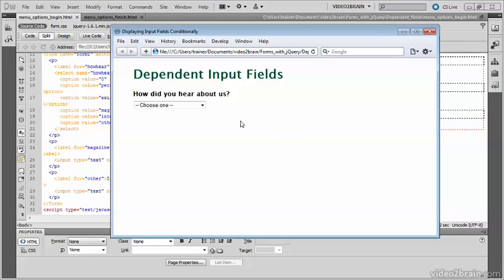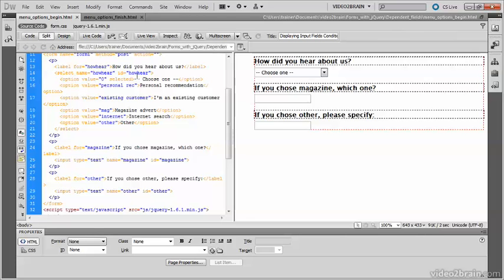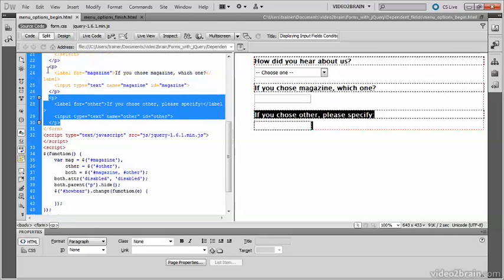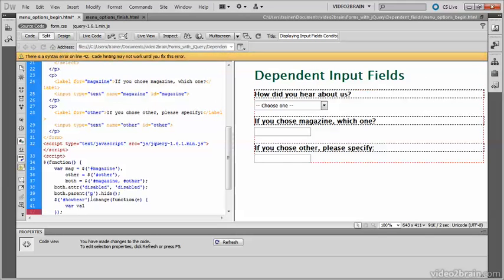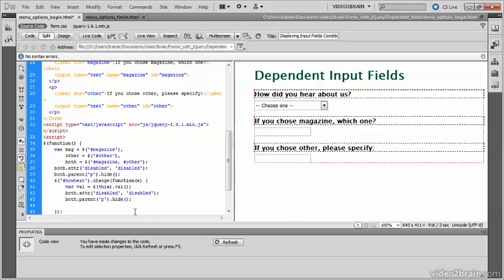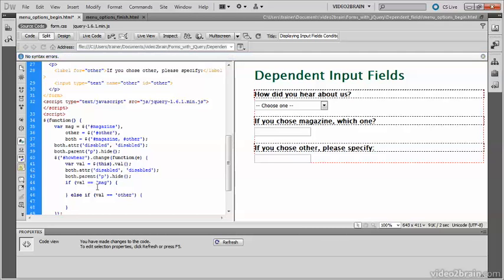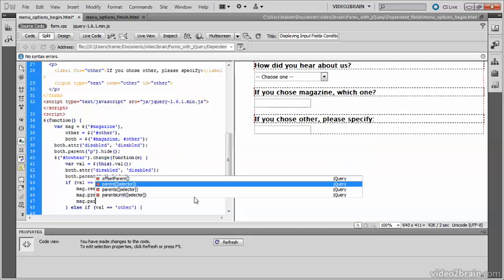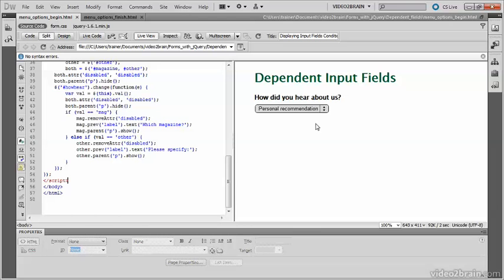Enhancing Forms with jQuery 03